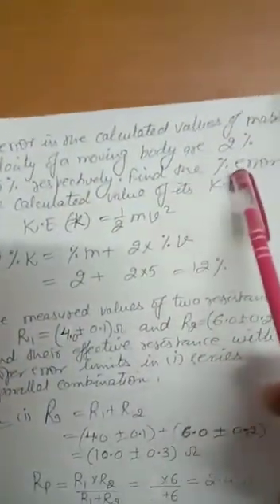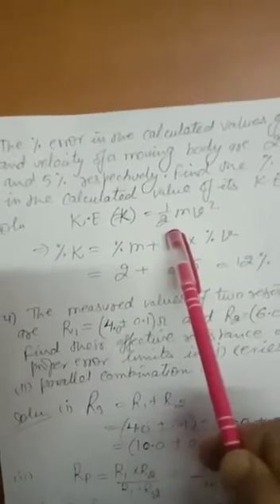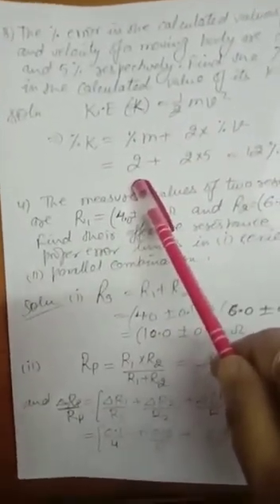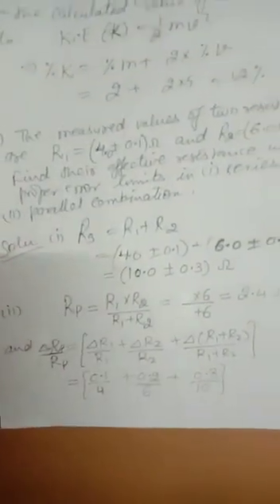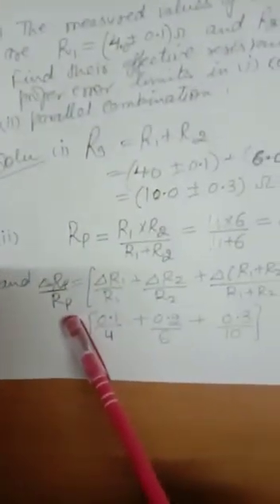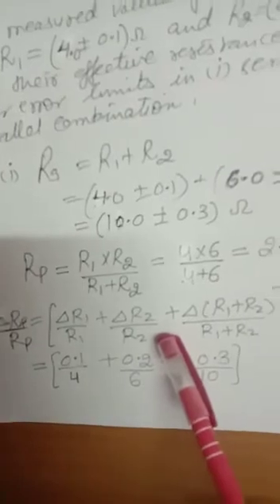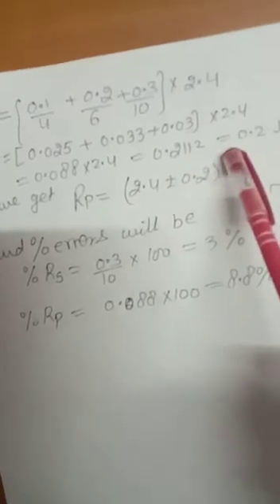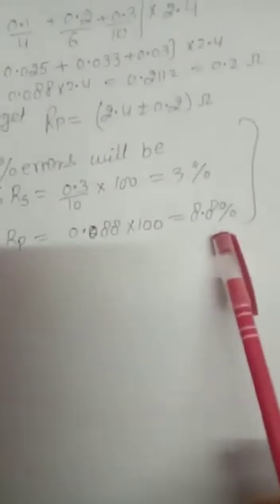Questions based on combination of errors 2- class xi Phy